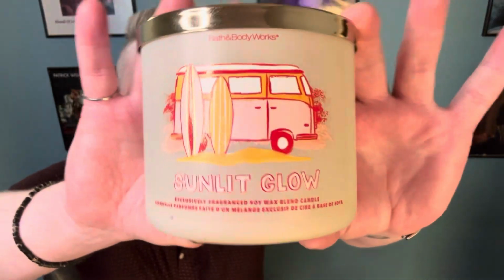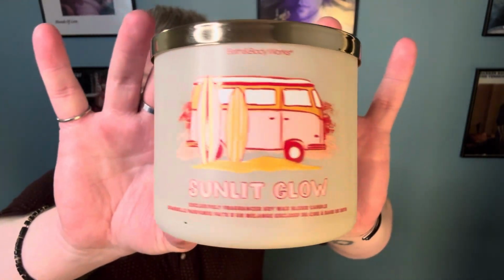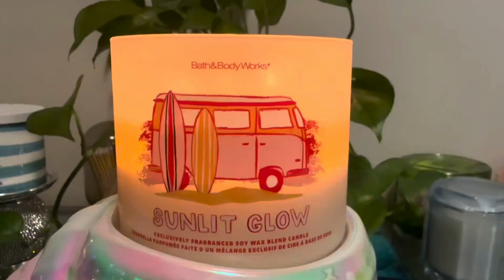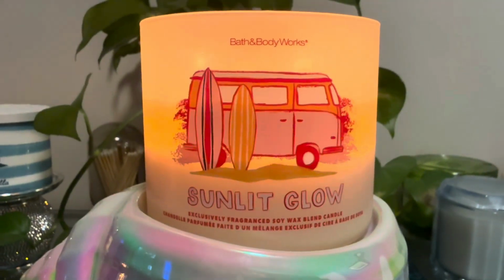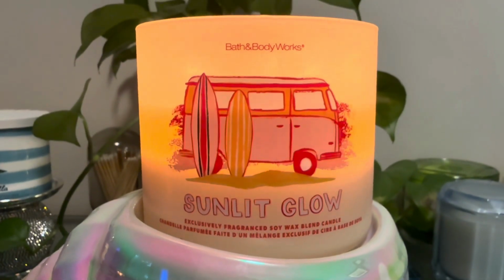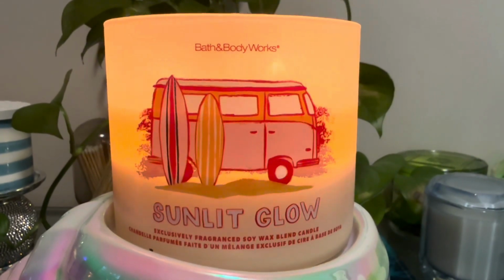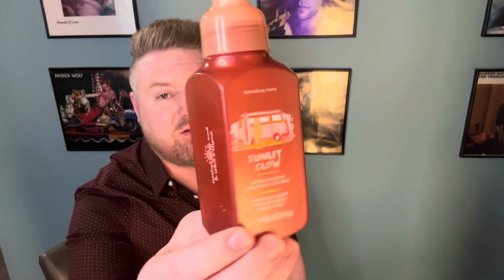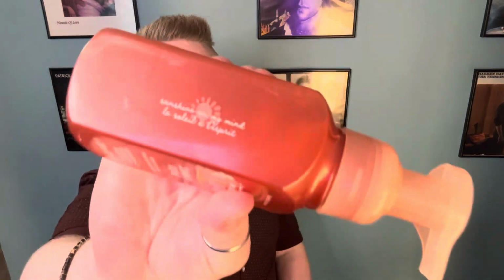Candle Review: Sunlit Glow by Bath & Body Works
0:00 Intro
2:09 Fragrance
6:10 Performance